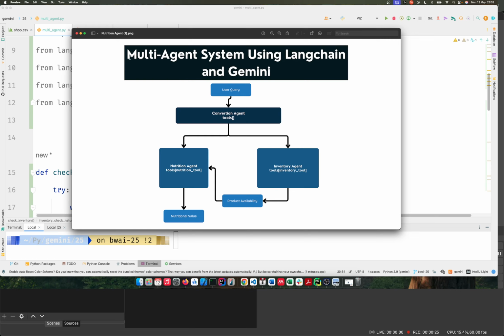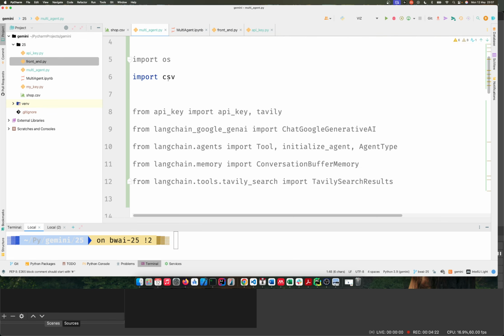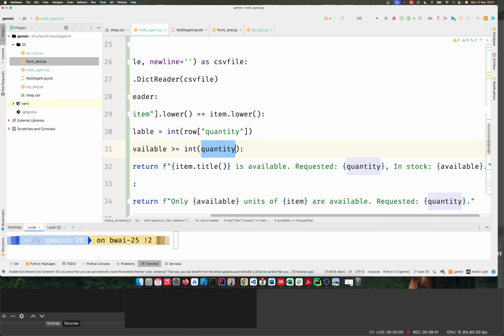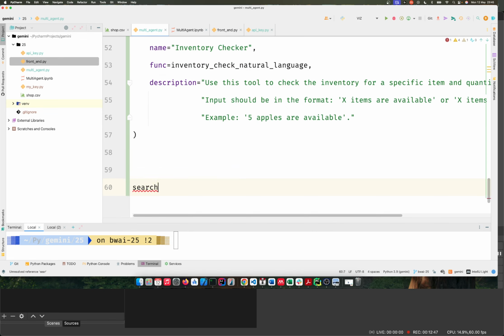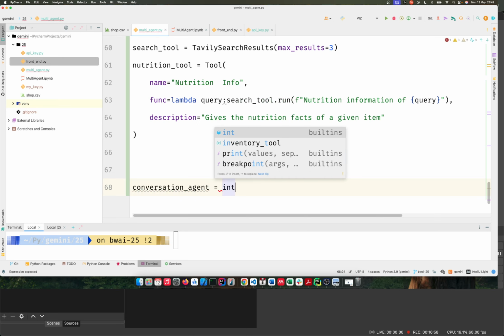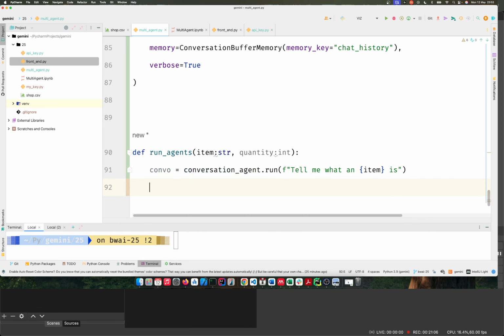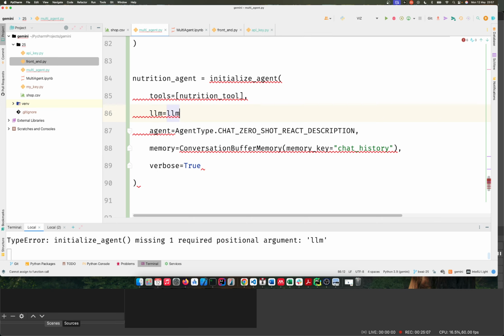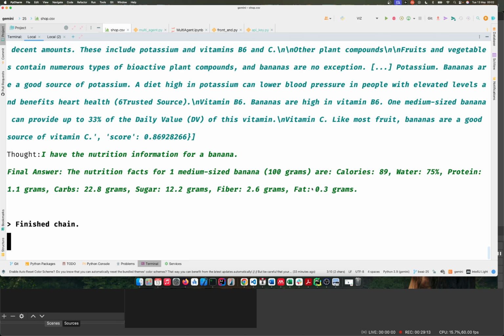Building Multi Agent System with Google Gemini and Lanchain - GDG Abuja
This is video that serves as an introductory step to building multi-agent systems using Gemini and Langchain.

This was part of a workshop session at Build with AI (BWAI) at GDG Abuja, Nigeria.